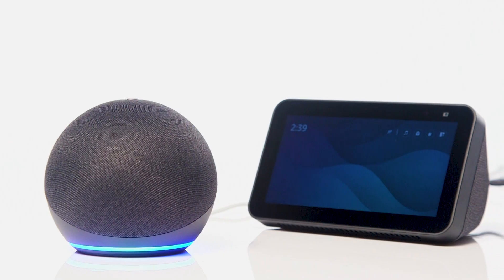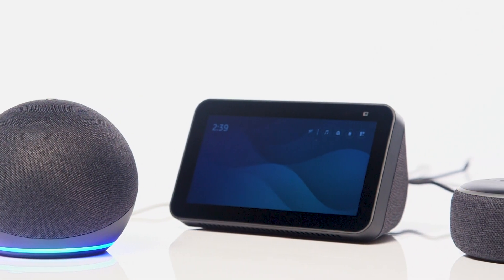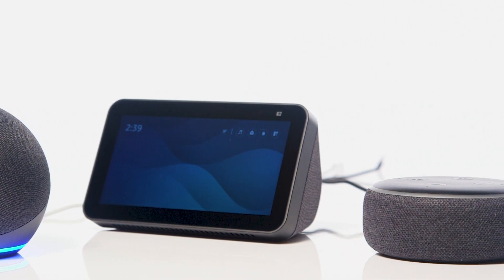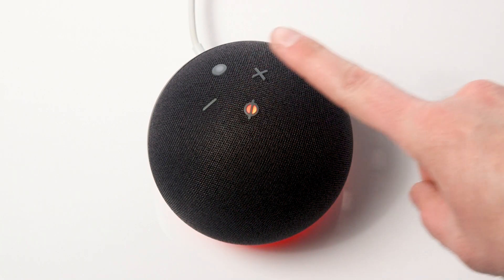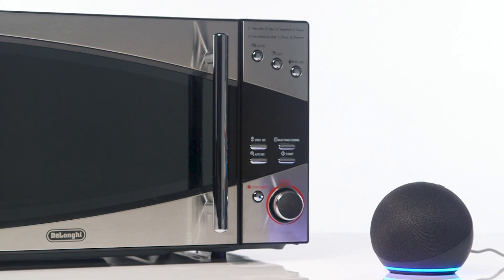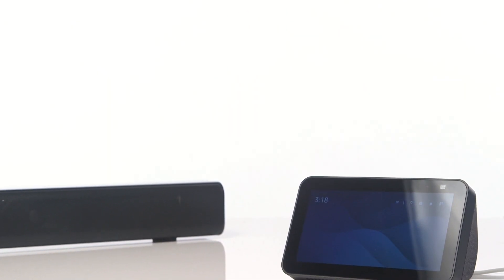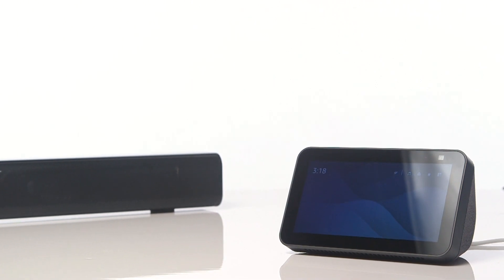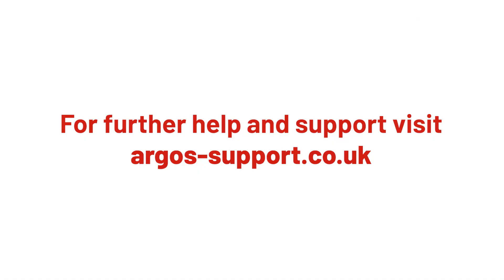What to do if Your Alexa Device Isn't Responding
In this Argos Support video, we will show you what to do if your Alexa Device isn't responding.